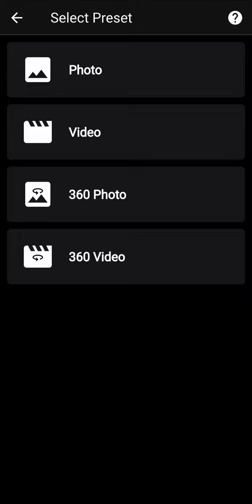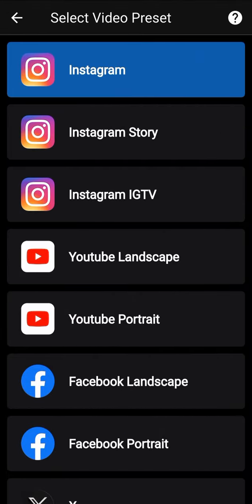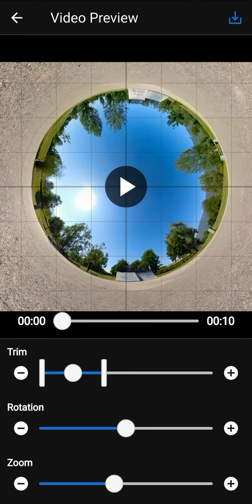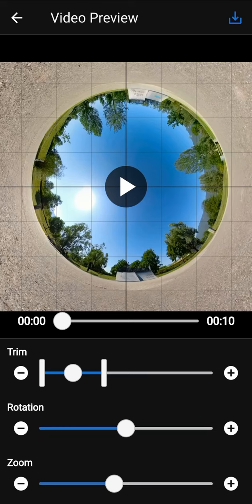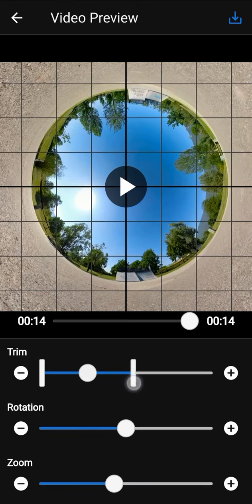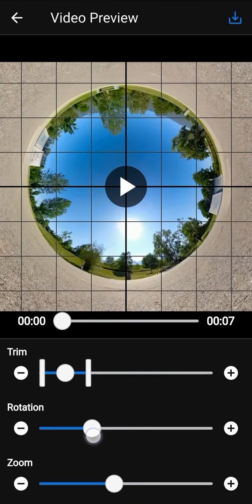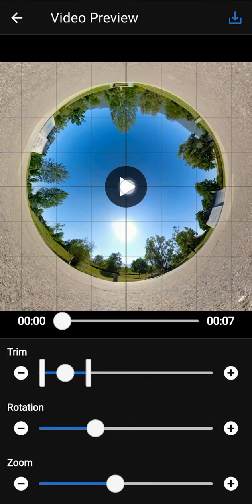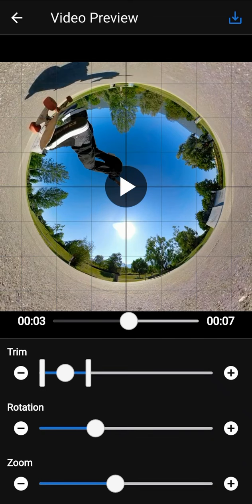Video Filter 9 - Sky Hole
Similar to the Little Planet filter but inverted, it gives another perspective!

How to make it? Any 360 video and ReShoot 360 app.